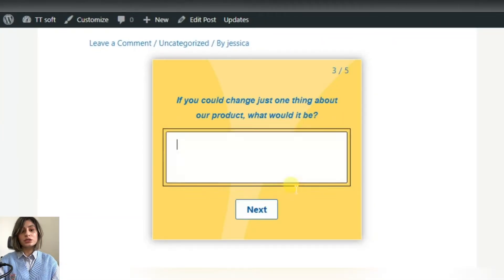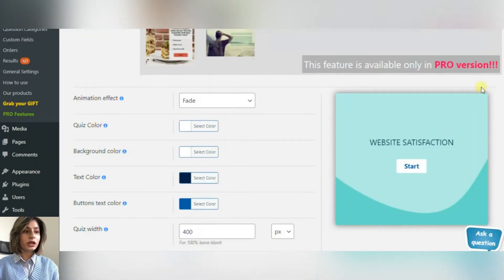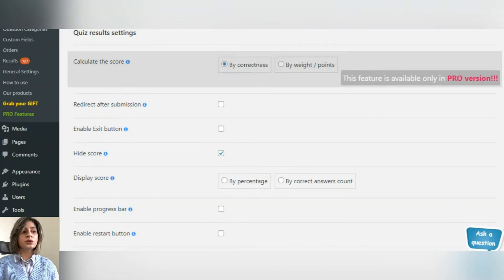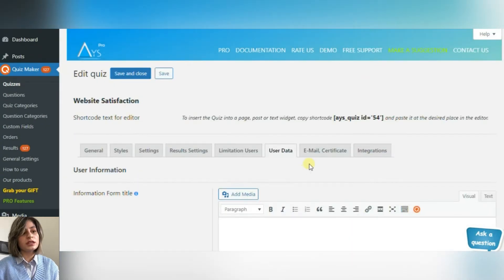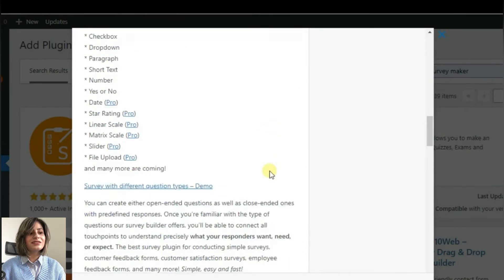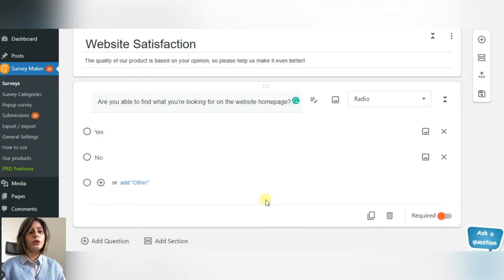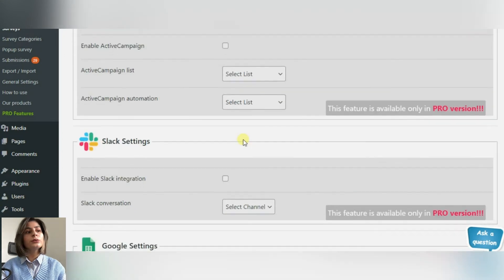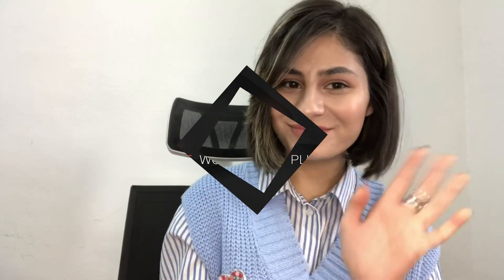How to Create a Questionnaire in WordPress | Beginners Guide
Do you want to create an effective and engaging questionnaire and stay in touch with your audience? Don’t know how? 🤔

📢 Watch this video and learn how to create a questionnaire with the help of the best WordPress Quiz Maker and Survey Maker plugins.